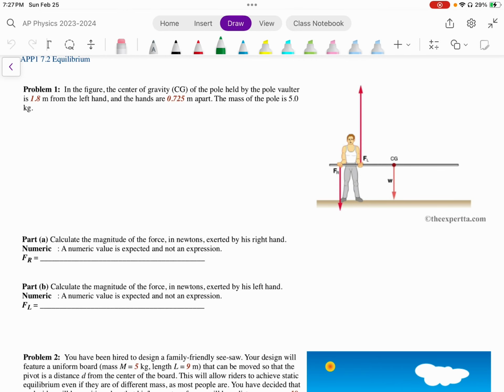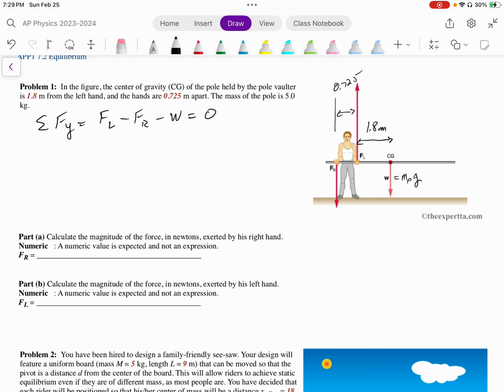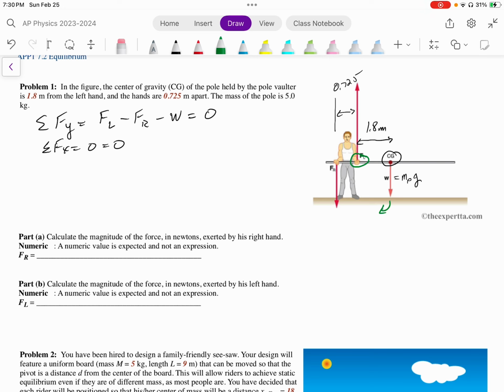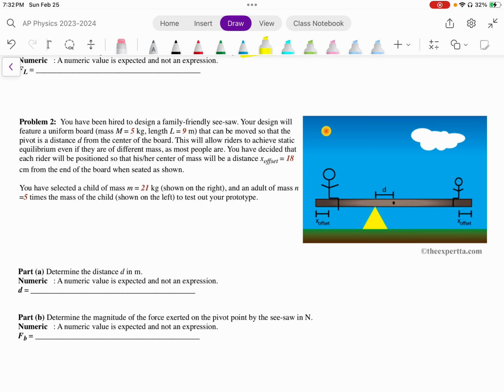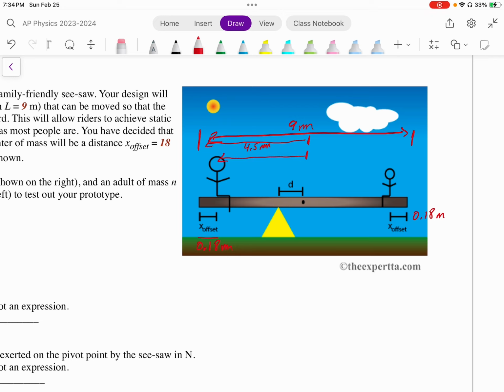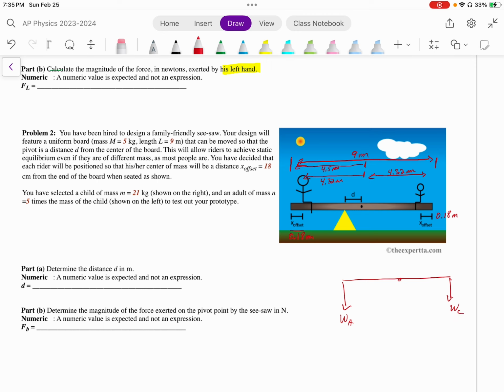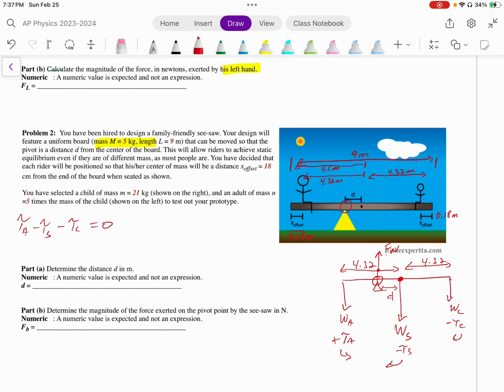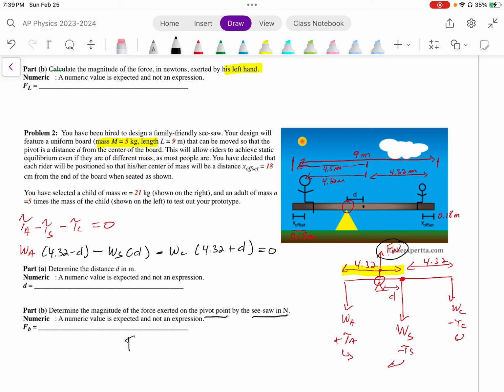ETA 7.2 Help Video